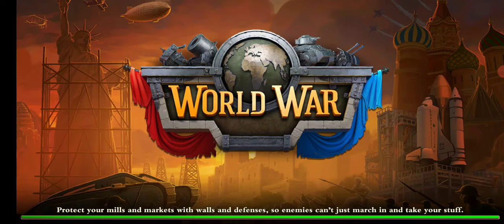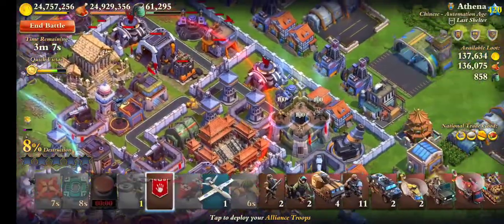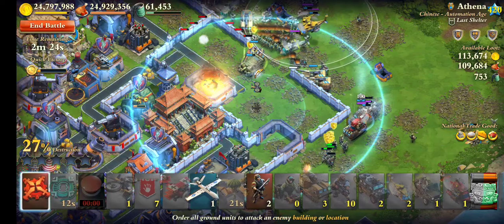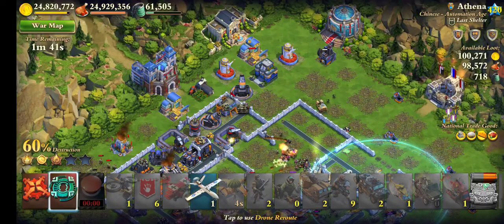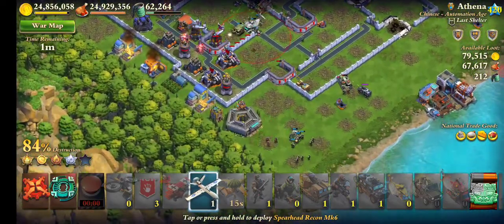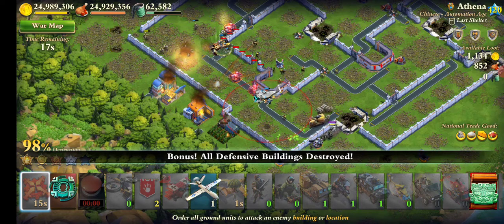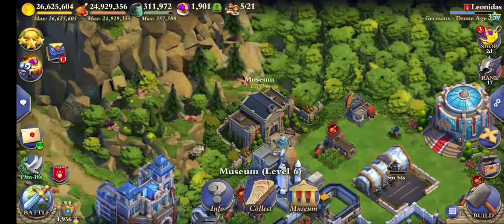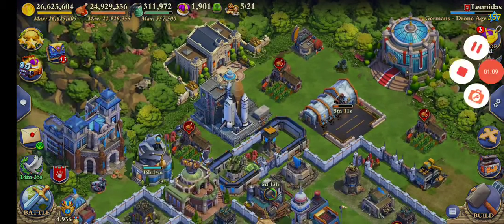Leo 5★ hit on Athena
In this attack, I snipe the TC since the one flaw in this base if the silo/TC together with no wall separation. But it is still a big base at level 420 Auto Age and many upgraded oil rigs. Enjoy!